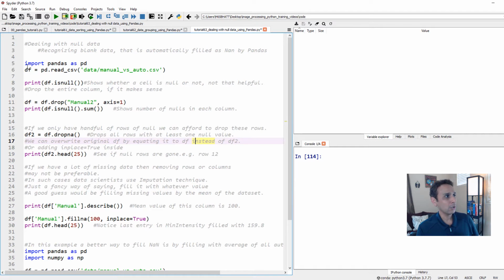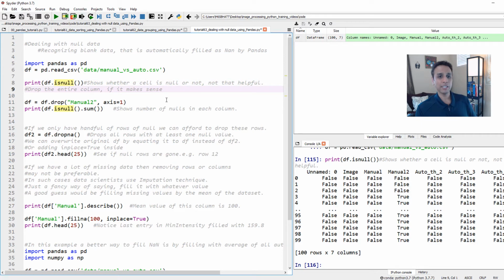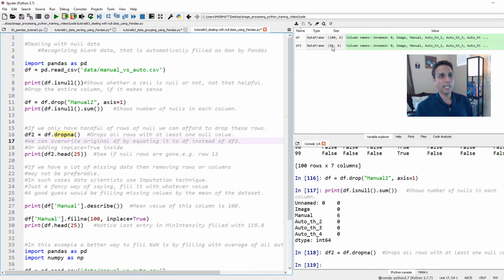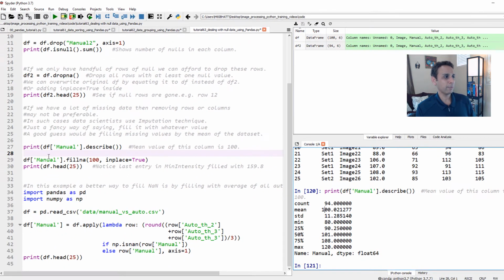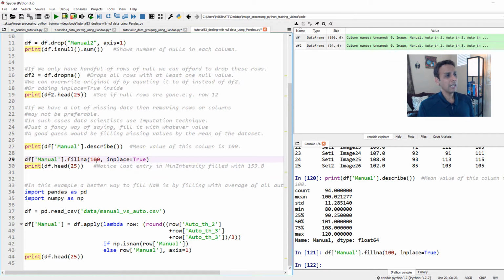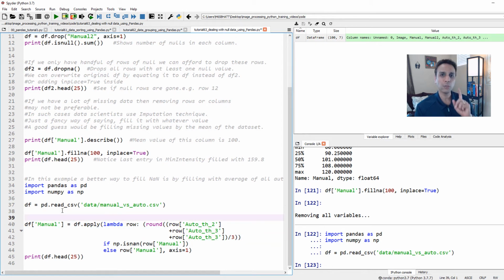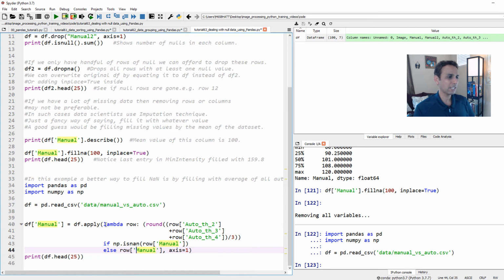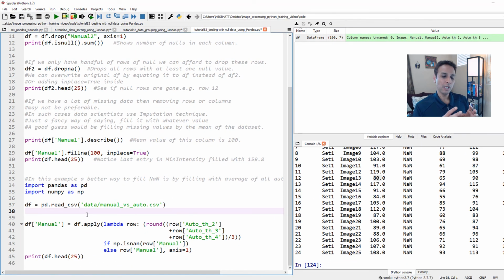Tutorial 63 - Data analysis using pandas - Handling null data